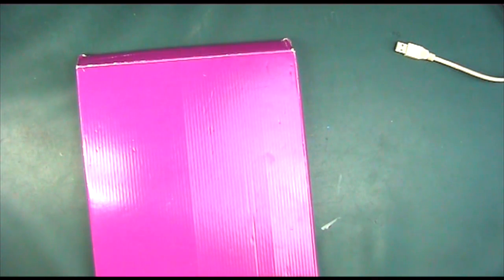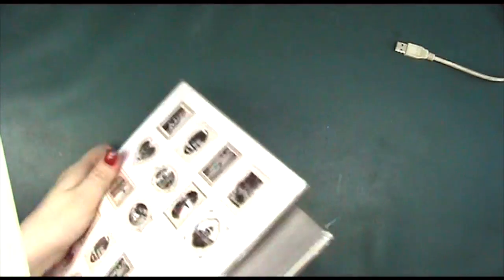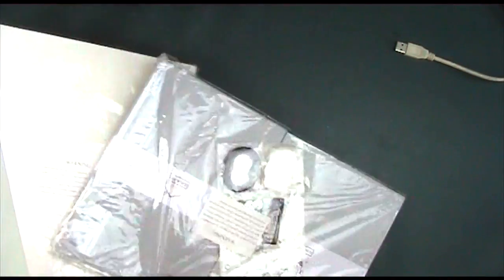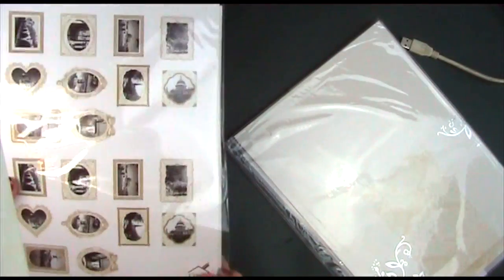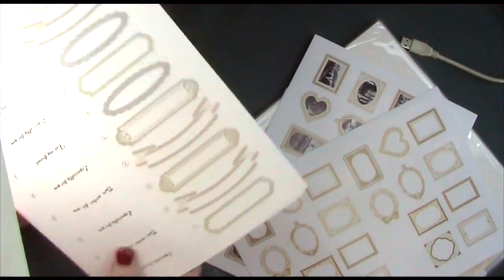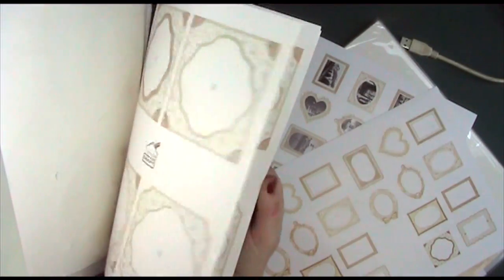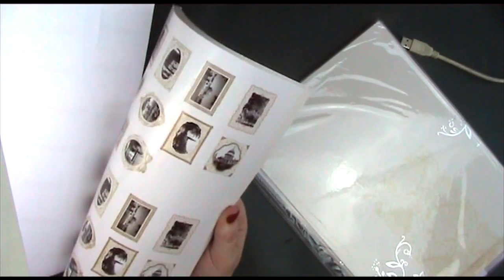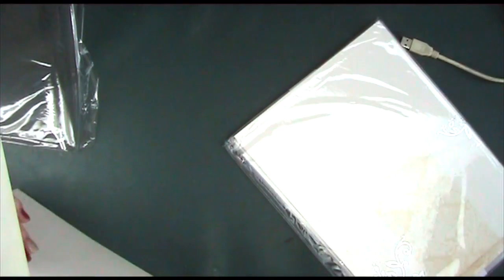Lolli's Vintage Card Kit Giveaway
Another Giveaway for you and this one is from me so I hope you like and if you would like to enter then please subscribe to my and leave a comment under this video either here on youtube or on the corresponding blog post. You get one entry per giveaway but are welcome to enter as many of the giveaways as you like. The closing date is midnight GMT on the 7th May 2014. Good Luck and Happy Crafting, Amanda